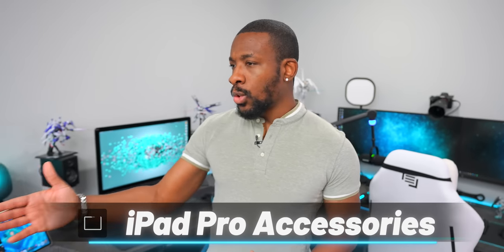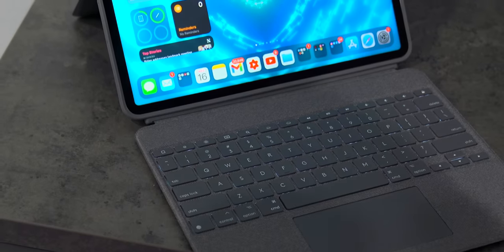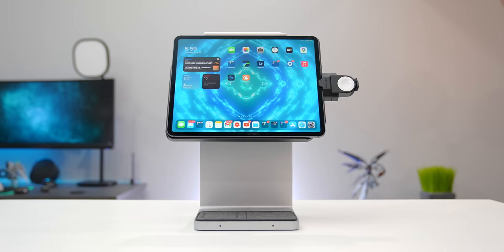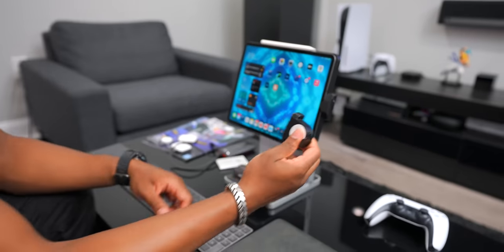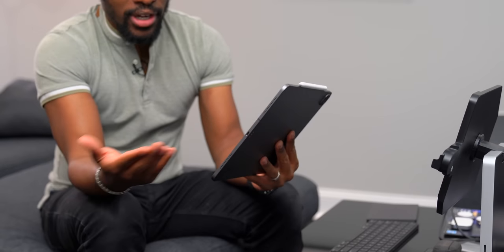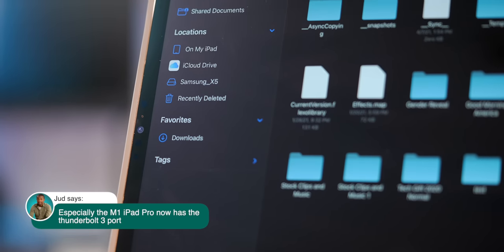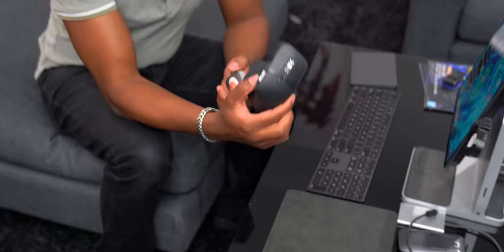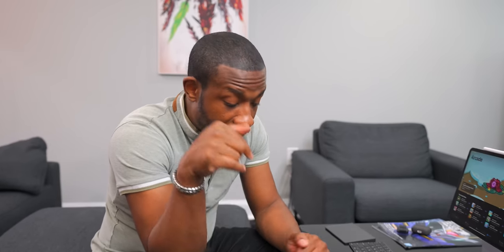5 MUST Have iPad Pro Accessories!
Learn to build your very own Smart Home with my new course!
Got the new M1 iPad but don't know what accessories work best with it? This is some of the must have tech an iPad owner should have.

Logitech MX Master 3
SAMSUNG T7 Touch Portable SSD 1TB
SAMSUNG X5 Portable SSD 2TB